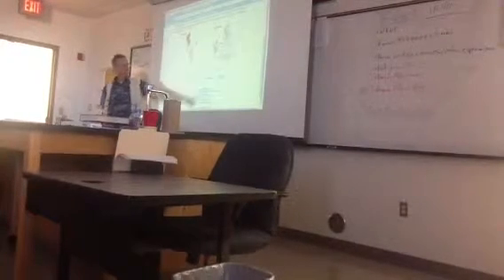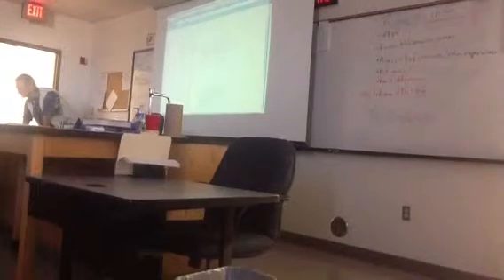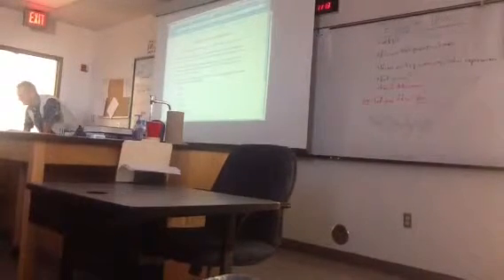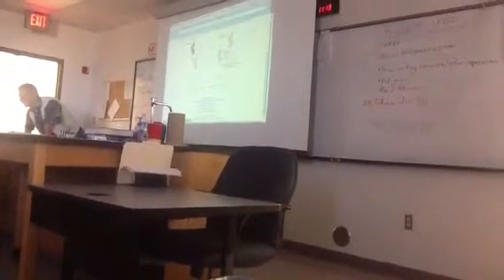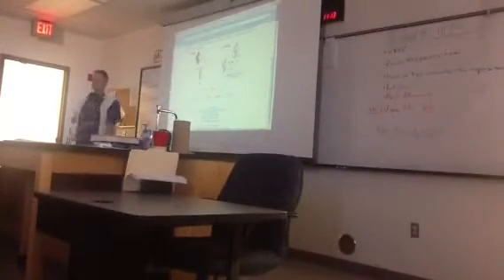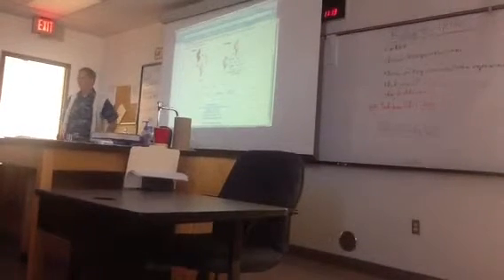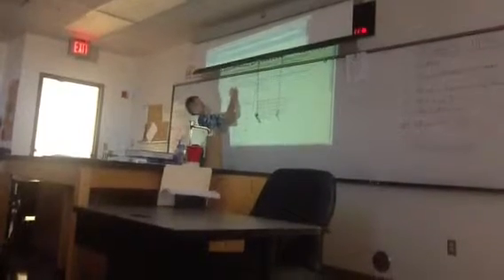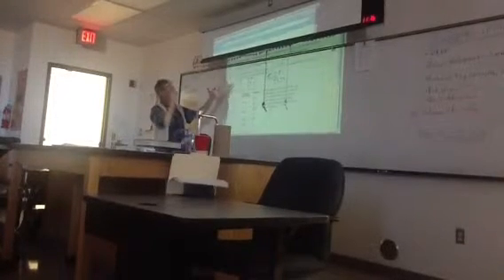Biology web quest answers (January 17, 2012)